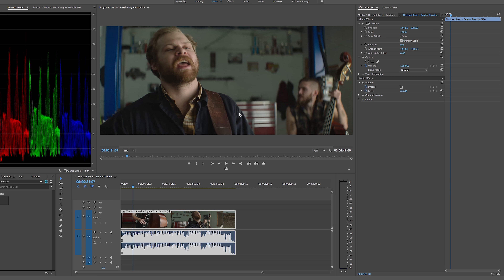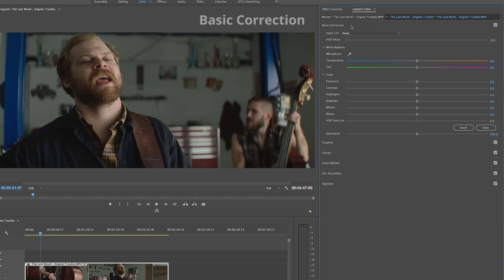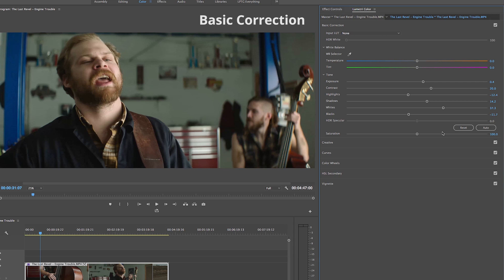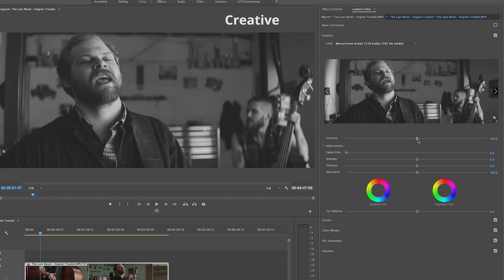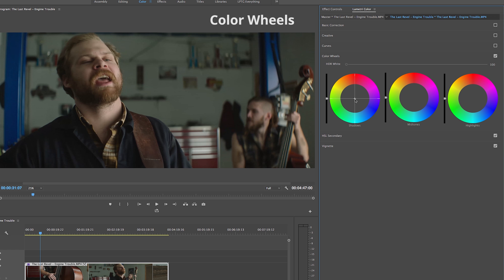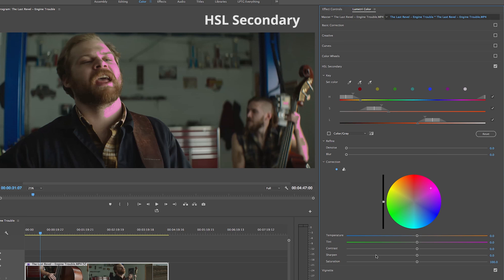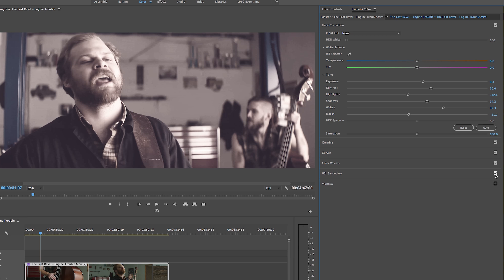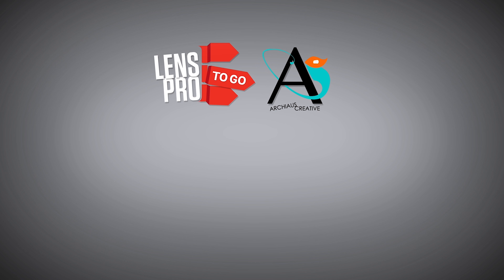Lumetri Color Overview | Premiere Pro Tutorial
Don't be intimidated by this powerful tool! Alex from Archaius Creative walks through the Lumetri Panel within Premiere so you can find a color grading workflow that works best with your style and brand.